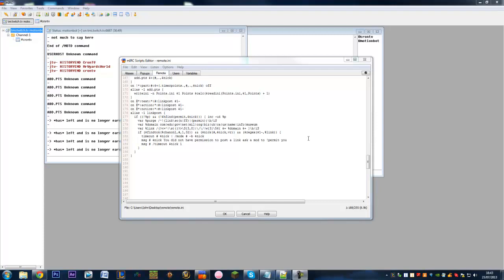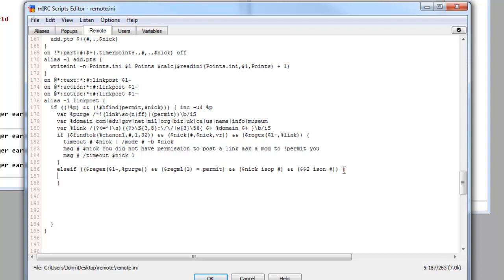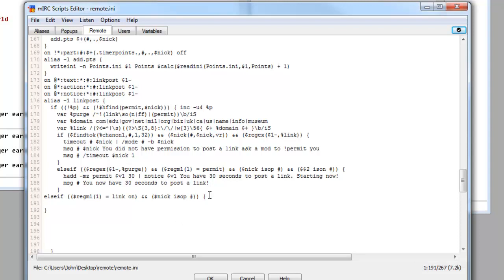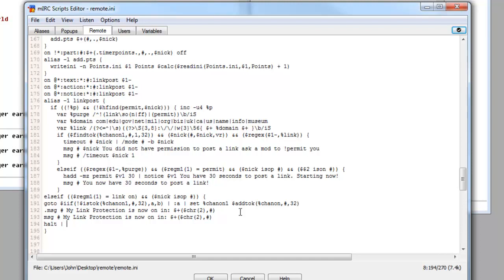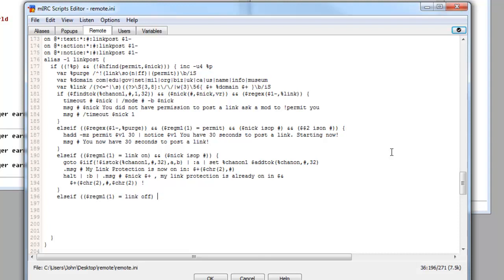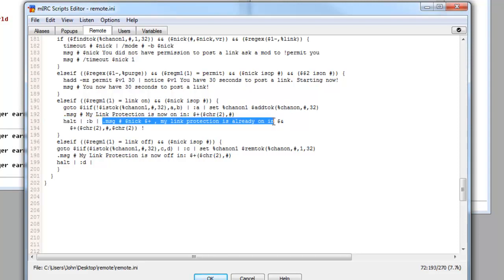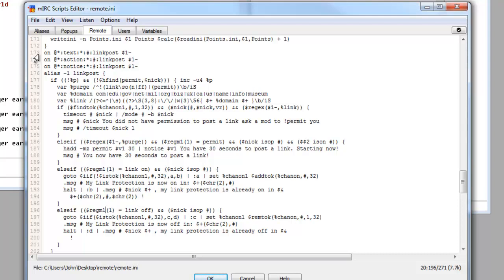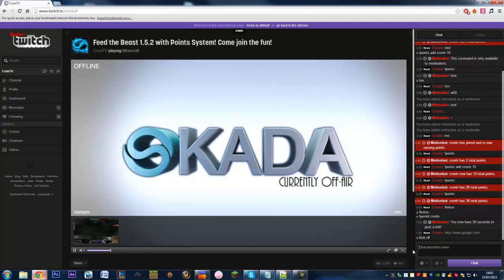mIRC - How to make a Twitch Chat Bot #9 - Advanced Scripts - Link Block Part 2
COMPLETE SCRIPT HERE...

Tutorial
TutorialTutorialTutorial
Tutorial
Tutorial
Tutorial
Tutorial
Tutorial
Tutorial